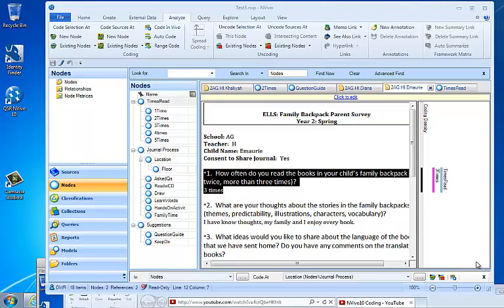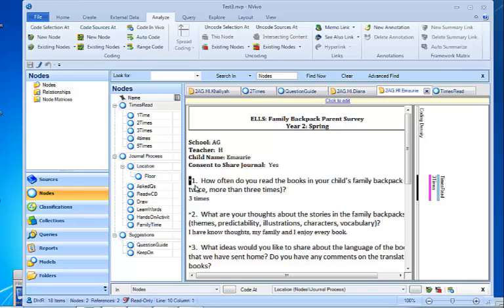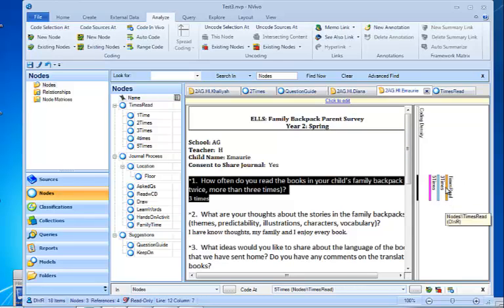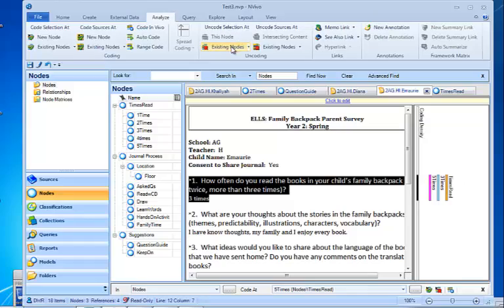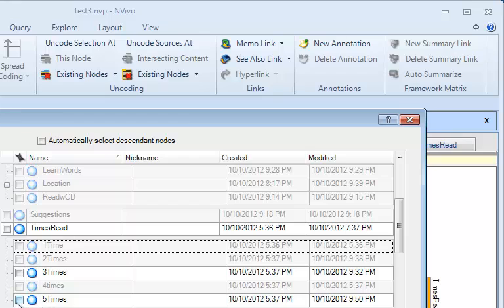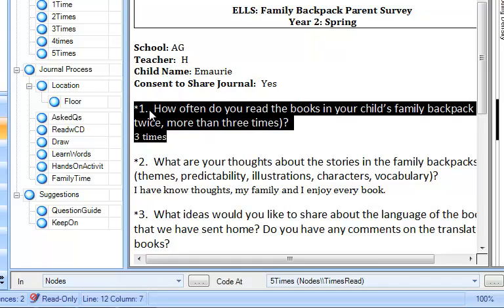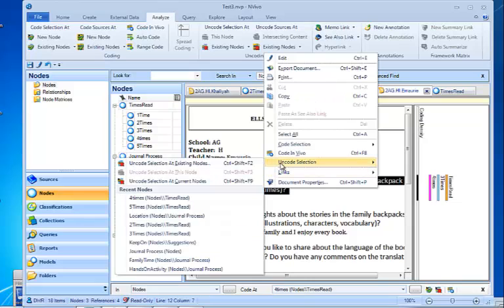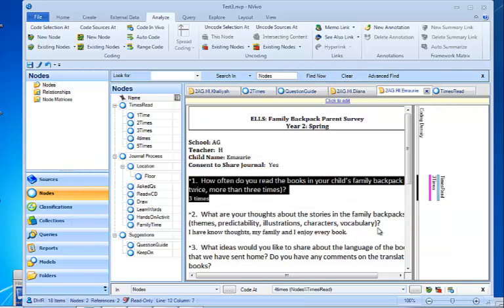NVivo 10 Uncoding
What do you do when you code some data to the wrong node?  This video shows how to "uncode" data using NVivo 10.